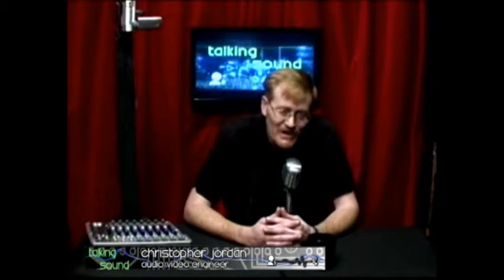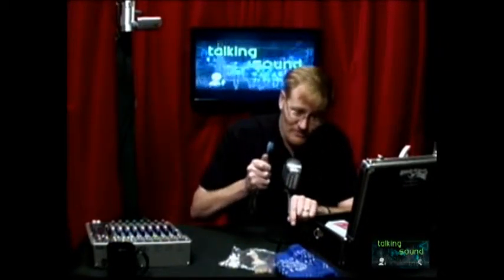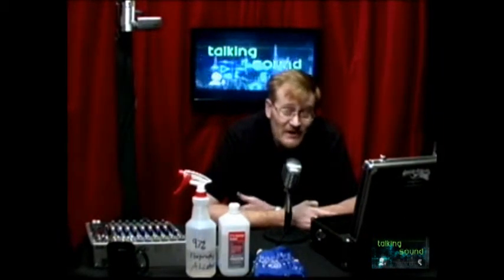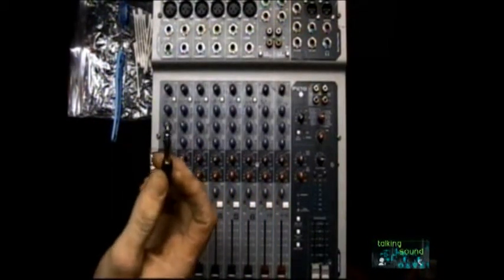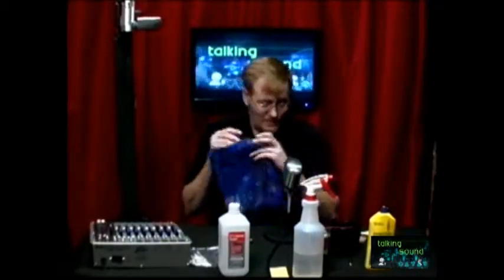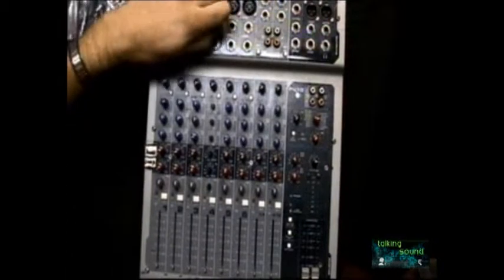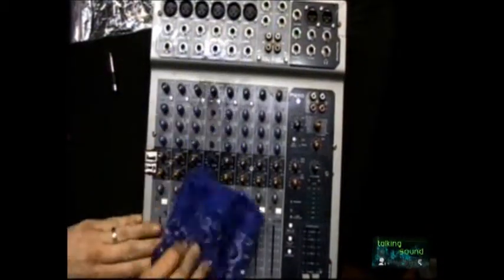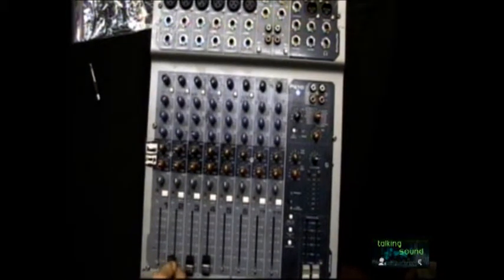TALKING SOUND ep.1 clean gear is happy gear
In the premiere episode of the Talking Sound Podcast host Christopher Jordan breaks down the importance of regular maintenance of your musical electronic equipment and sho0ws the process of cleaning a standard sound board.